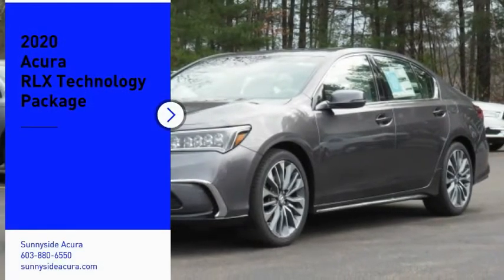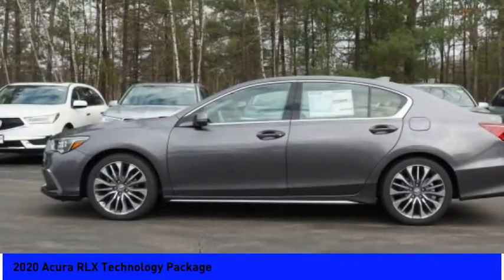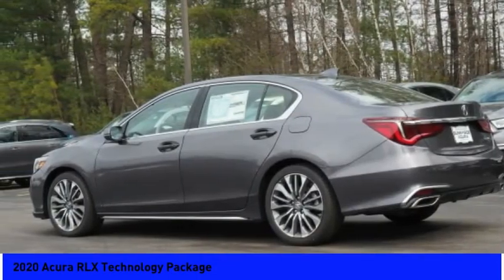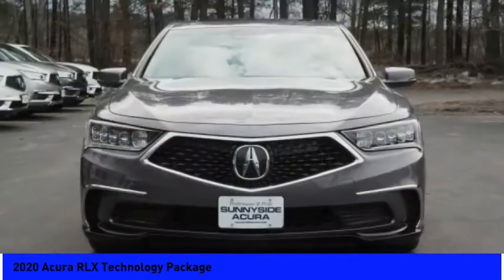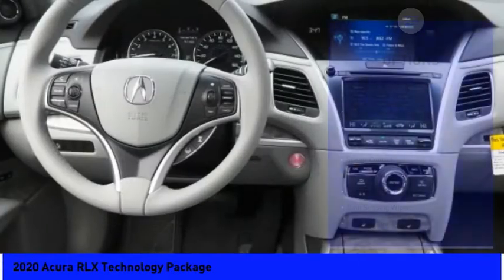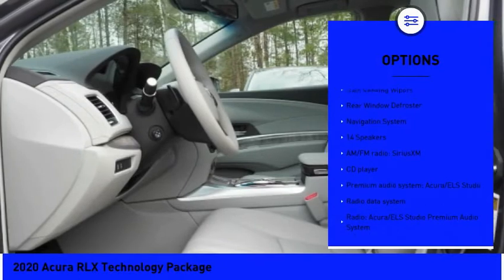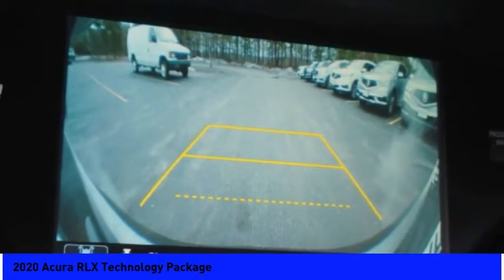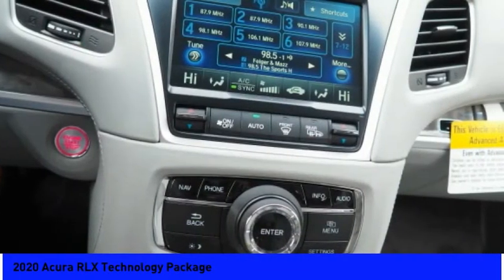2020 Acura RLX Technology Package 5155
2020 Acura RLX Technology Package

Sunnyside Acura
482 Amherst st

Modern Steel Metallic 2020 Acura RLX Technology Package, FWD, 3.5L V6 SOHC i-VTEC 24V, 10-Speed Automatic.brbrRecent Arrival!